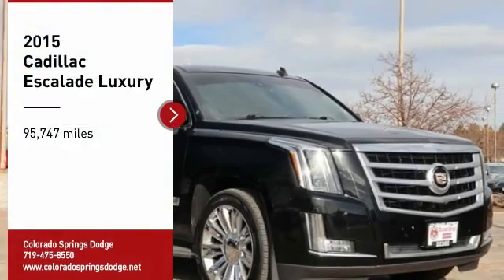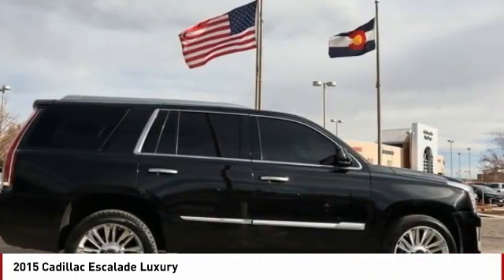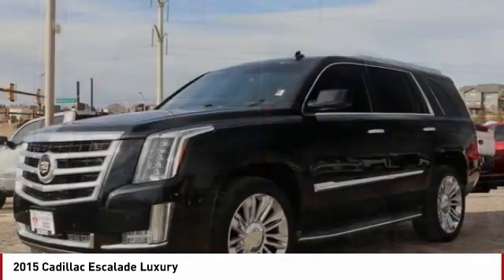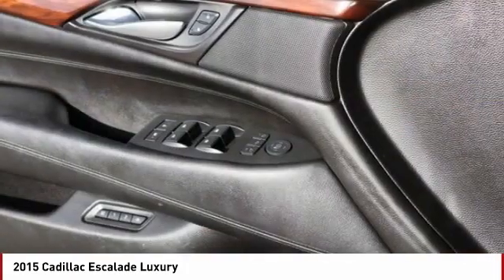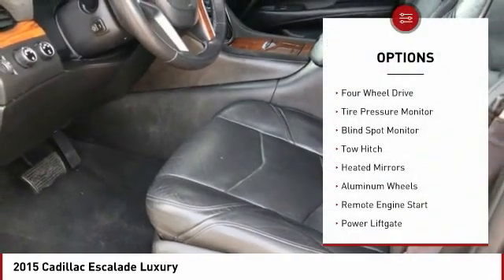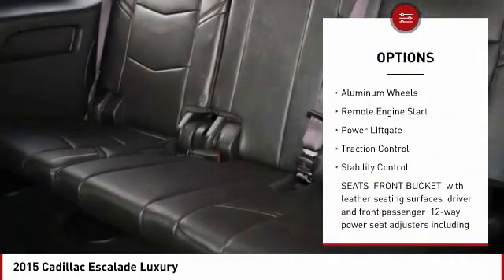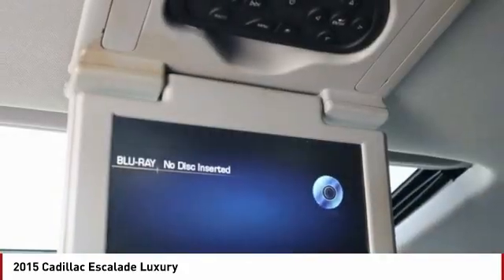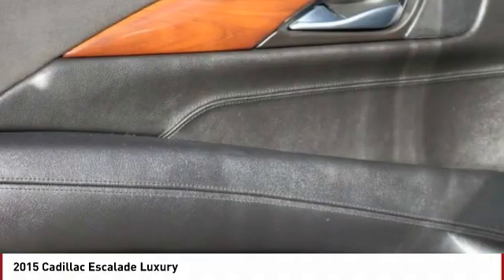2015 Cadillac Escalade Colorado Springs CO 149871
Black Raven 2015 Cadillac Escalade Luxury 4WD 6-Speed Automatic Electronic Vortec 6.2L V8 SIDI CLICK ON GET TODAY'S PRICE FOR ADDITIONAL DISCOUNT Recent Arrival!Awards:* 2015 KBB.com 10 Best Luxury SUVsReviews:* Shop here if you need your SUV to carry up to eight passengers, all of their stuff, and tow up to 8,300 pounds. Not only can you do all that, but youll look good while doing it. Source: KBB.com* Available seating for up to eight passengers; strong V8 power; stout towing capacity; quiet interior. Source: Edmunds* The well-recognized Escalade has been among the Kings of the SUV family for years. For 2015, the much loved SUV has been revamped and upgraded. The classic, eye-catching look of the Escalade remains unchanged, riding high on it's traditional body-frame. But for some it's on what's on the inside that counts. The all new interior is wrapped in a wealth of perforated leather, prominent stitching and genuine wood, while tiered surfaces demonstrate a level of detail and craftsmanship unmatched in previous generations. The dash and instrument panel are anchored by the flashy CUE multimedia system and its 8-inch touchscreen interface. CUE uses proximity sensors to activate common options and controls as the user's hand approaches. Opt for the larger 12.3in and embrace the HD graphics. The front and rear ends use steeply stacked vertical layouts for the standard LED headlights and taillights, and Cadillac's grille design is presented in its largest form yet. The Escalade also carries over a 6.2-liter V8, this one comes from the latest generation of direct-injection engines, with output increased to 420HP and 460 lb-ft of torque. This combination combusts in a freight train-like pull when you hit the throttle. The base rear-wheel-drive Escalade can tow up to 8,200 pounds making it useful for those who aren't afraid to get a little dirty. Escalade's new technologies include safety features to help protect occupants at all times; front and rear automatic braking relies short-range radar technology and ultrasonic sensors to help avoid front and rear low-speed collisions. Driver Awareness packages include Forward Collision Alert, Lane Departure Warning System, and the patented Safety Alert Seat, which uses directional vibrations to alert the driver to potential crash threats. Source: The Manufacturer SummaryPRICE LISTED INCLUDES DEALER HANDLING ($699)